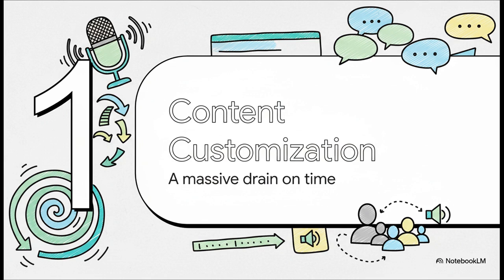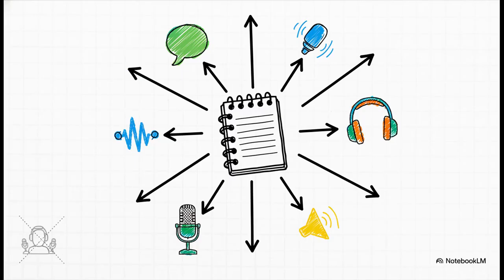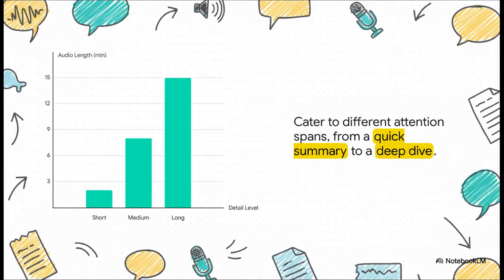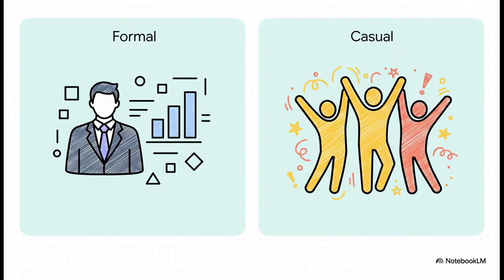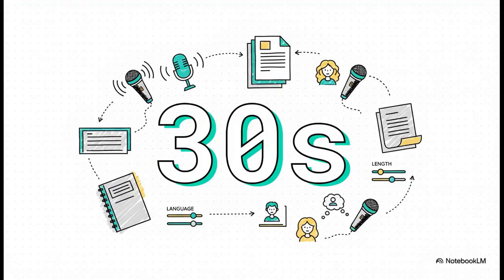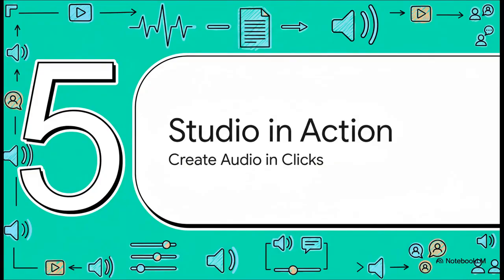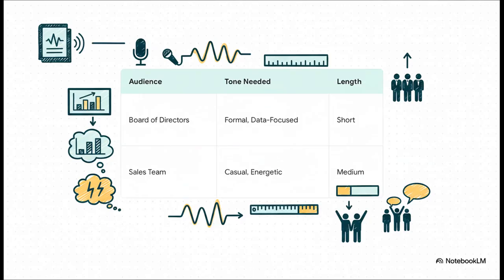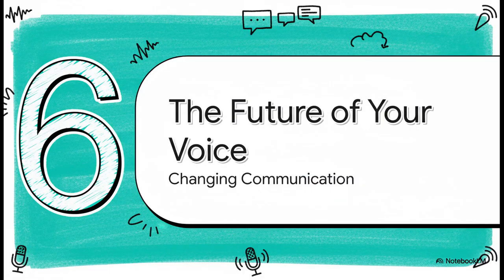NEW NotebookLM Update is INSANE! 🤯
The focusing entirely on a **"game-changer" update to Google's NotebookLM mobile application** called the Studio design. This new feature allows users to generate **multiple custom audio overviews** from a single notebook document, offering extensive control over language (supporting many options like Spanish, French, and Chinese), length (short, medium, or long), and tone (formal, neutral, or casual). The transcript emphasizes that this automation drastically **saves time compared to manual recording** and enhances accessibility and global reach by allowing users to create tailored content for different audiences, such as a formal version for a board of directors and a casual version for a sales team.